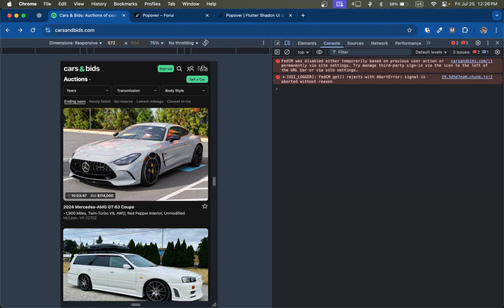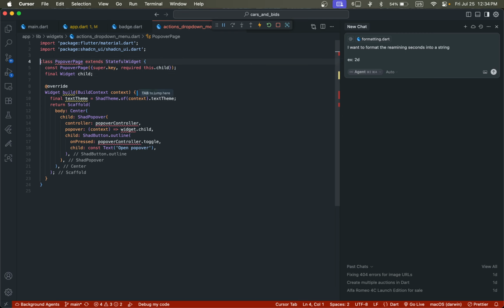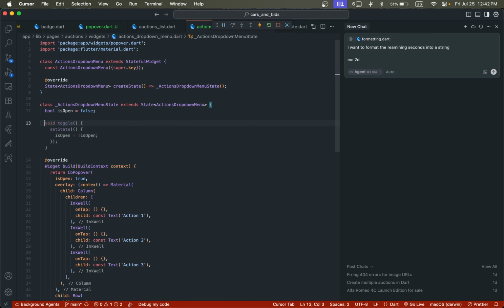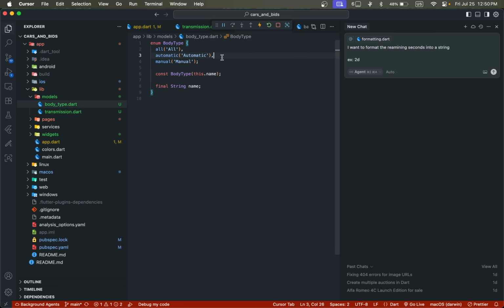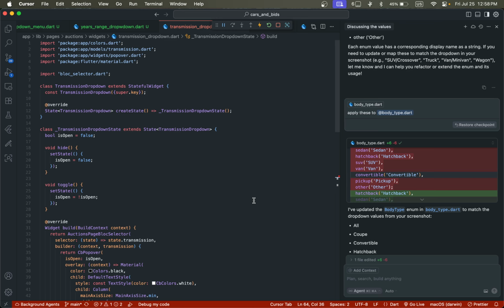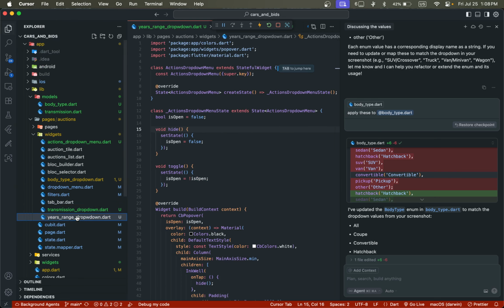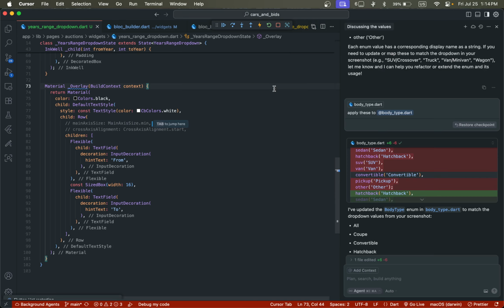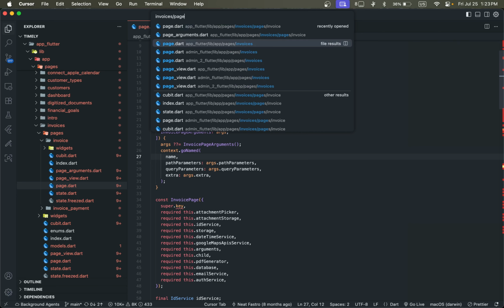CarsAndBids.com's ios and android apps development with flutter sdk | session 3